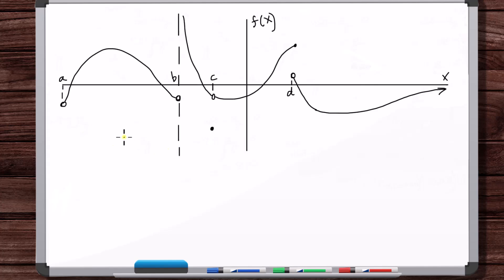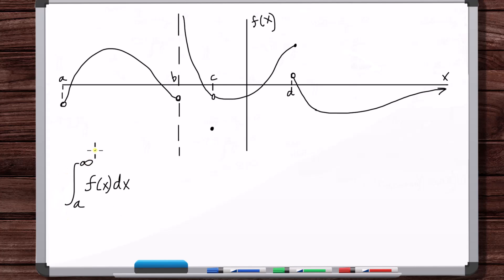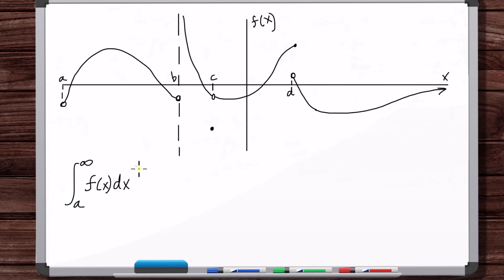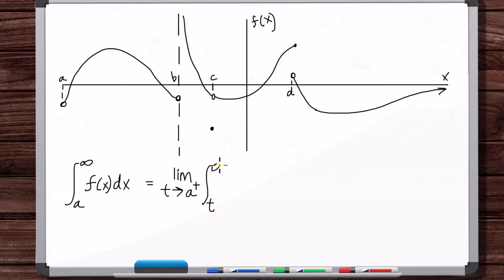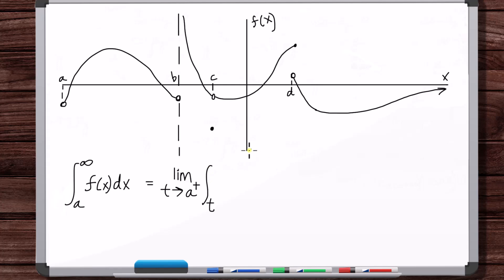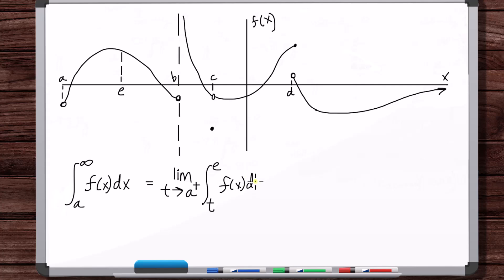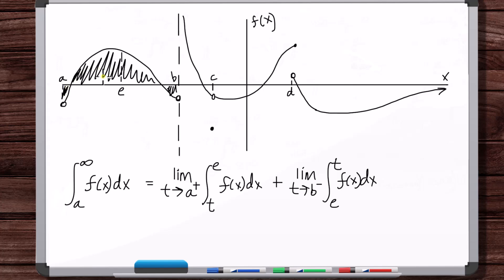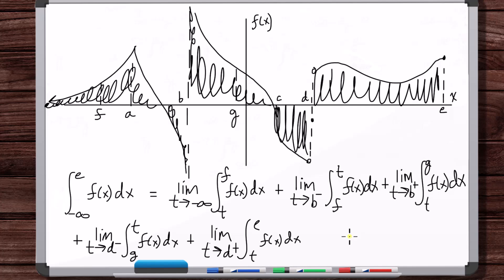The Power of Improper Integrals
In this video, we discuss the full range of integrals that can be evaluated with the use of improper integrals.